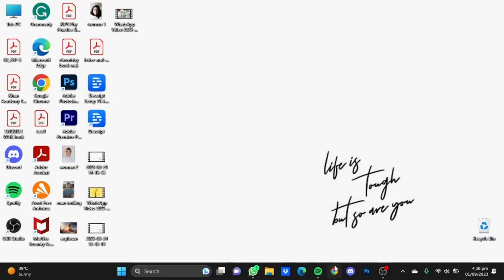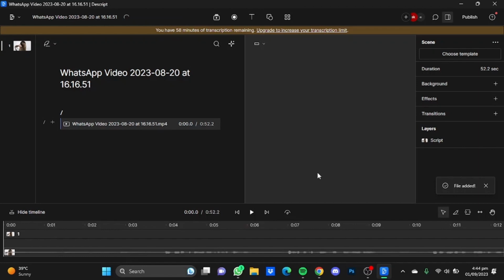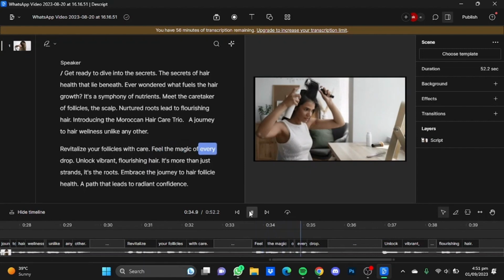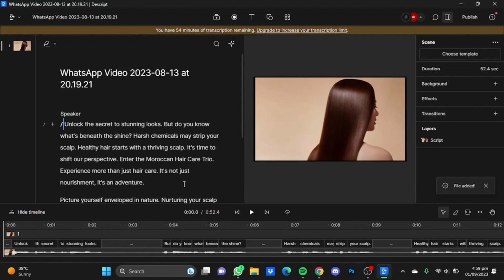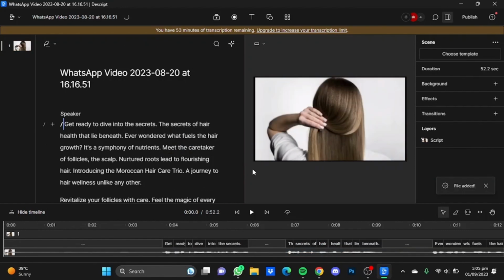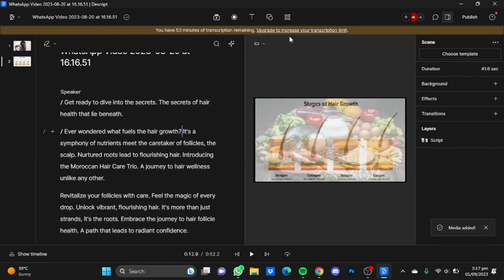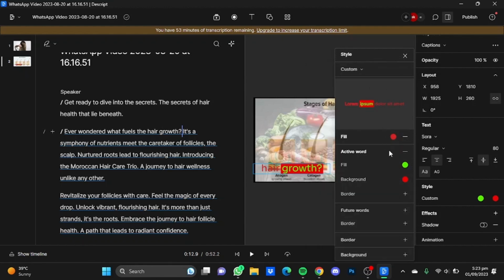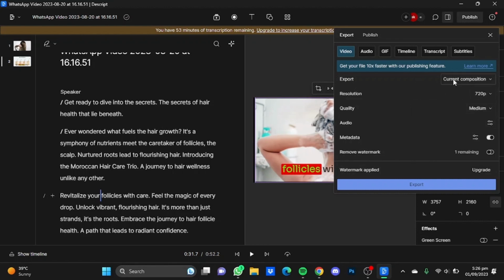Descript Tutorial (Walkthrough & Full Tutorial)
In this video, you can find a full tutorial of the AI video editor Descript.

Timestamps:
00:00 Intro
00:12 Install Descript
00:48 Create A Video Project
01:13 Import A Video
01:44 Video Transcription
02:00 Interface Explanation
02:25 Change Aspect Ratio
02:56 Edit The Video & Correct Transcription
03:58 Add Multiple Videos Into A Project
05:35 Ignore Parts Of The Scipt/Video
06:05 Scenes
07:28 Timeline Explained / Finetuning
08:15 Add Captions To A Video
10:18 Publish A Video